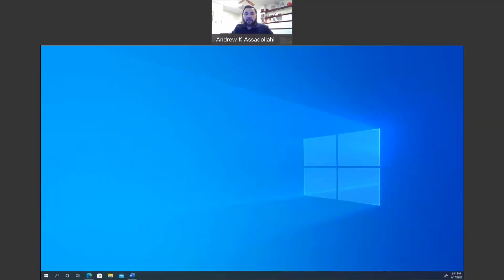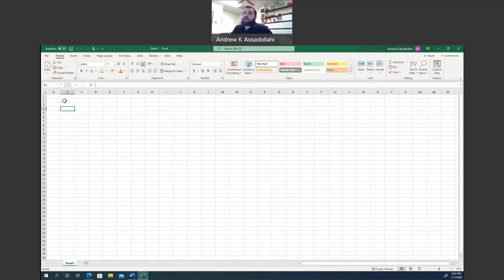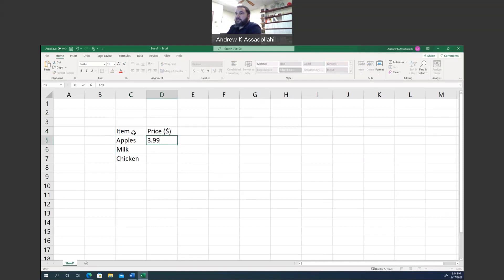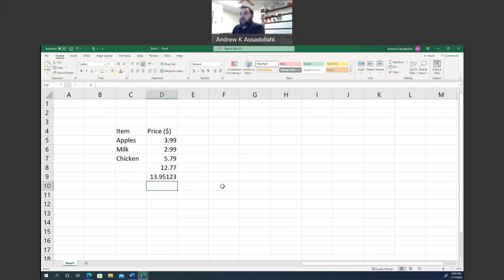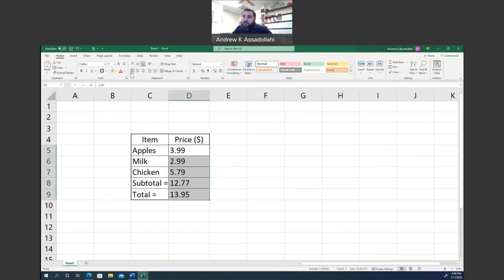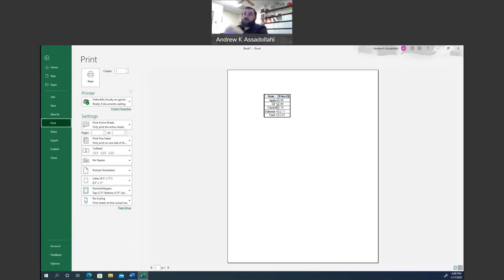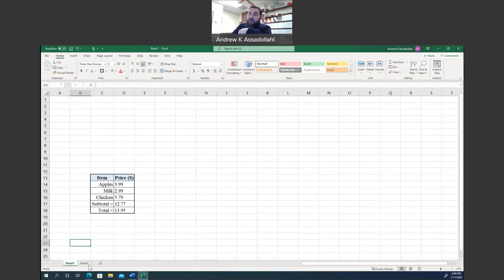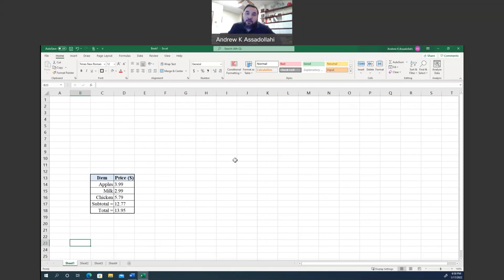Introduction to Excel Operations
In this video we go through some time operations using Microsoft Excel.